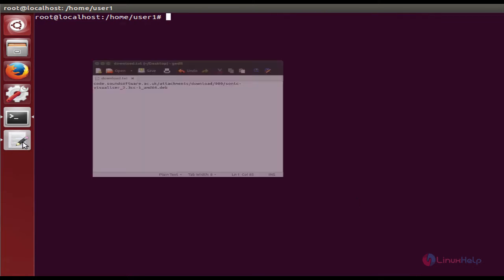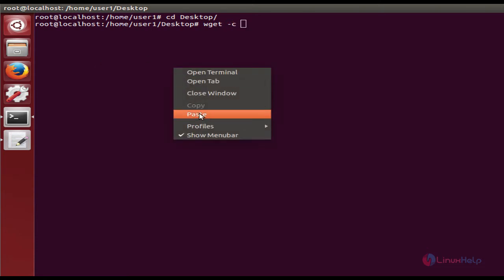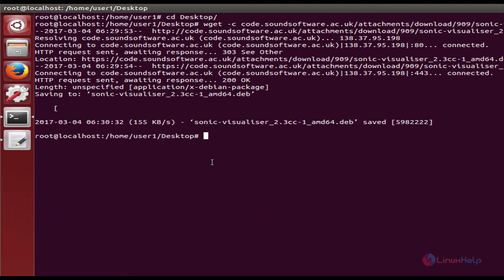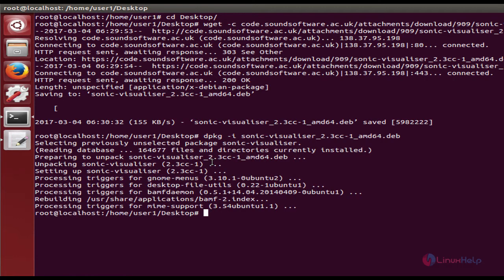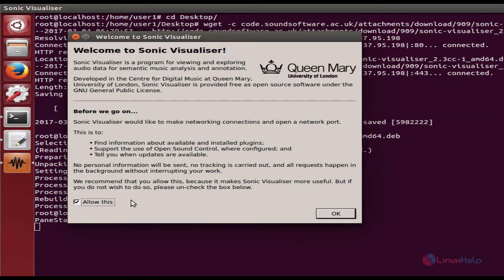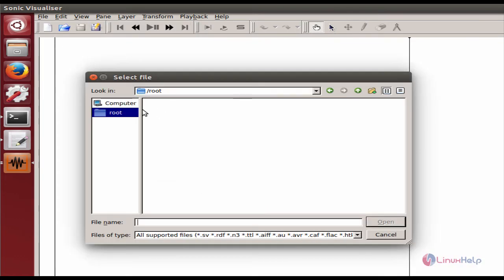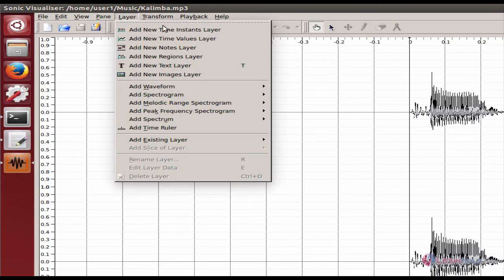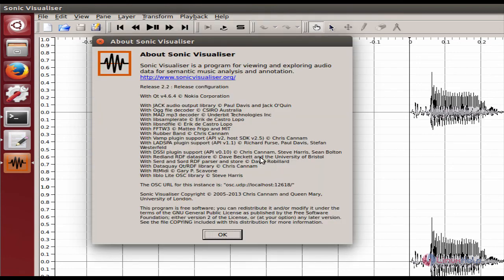How to install Sonic visualizer on Ubuntu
This video will guide you through the installation of Sonic Visualiser on Ubuntu. Sonic Visualiser is a free and cross-platform tool used for visualizing, analyzing and annotate audio files.